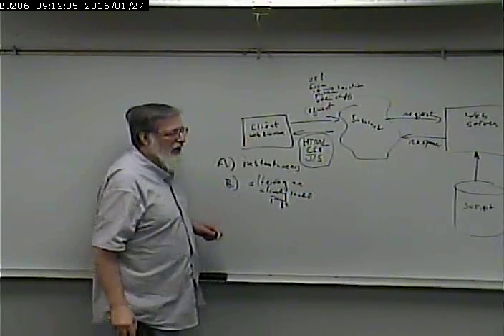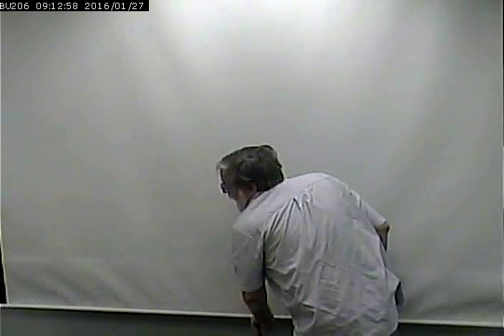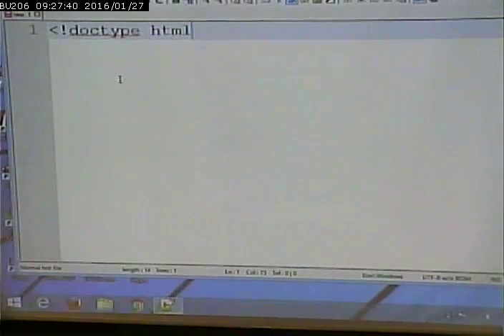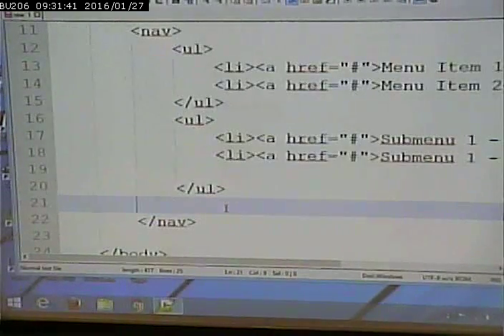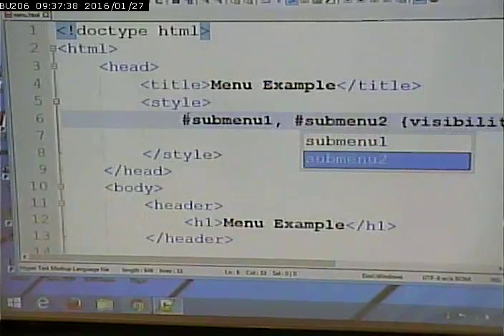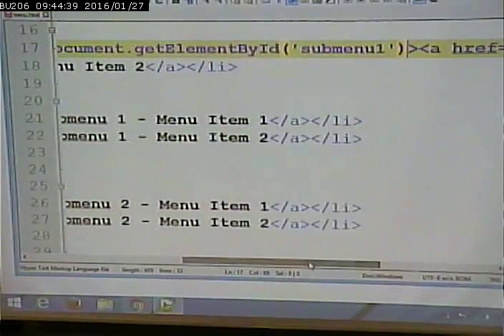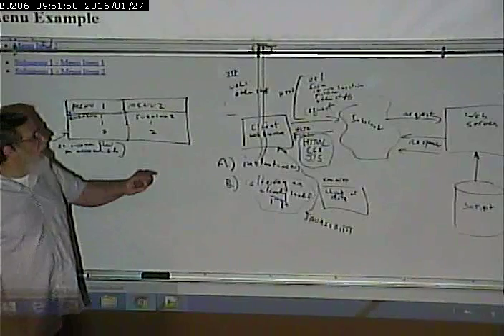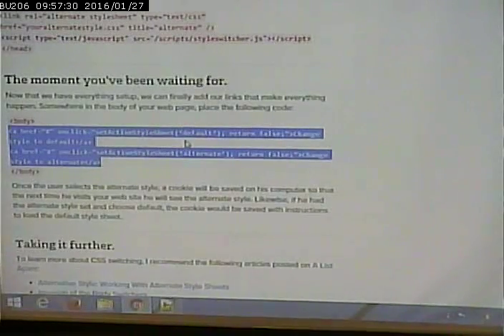CISS232 - Client/Server Scripting - Spring 2016 - Week 2, Lecture 2 - 1/17/2016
Overview of Ajax. Intro to JavaScript